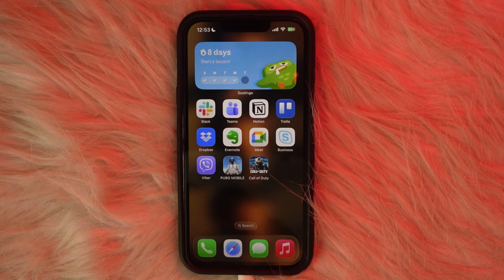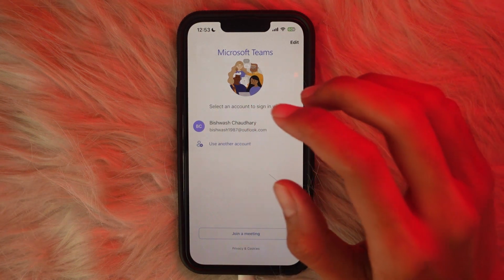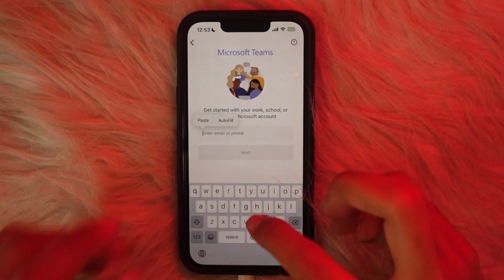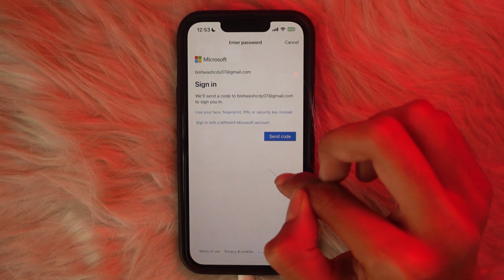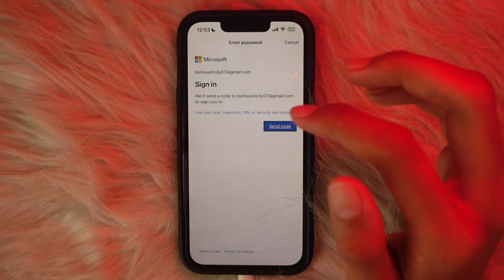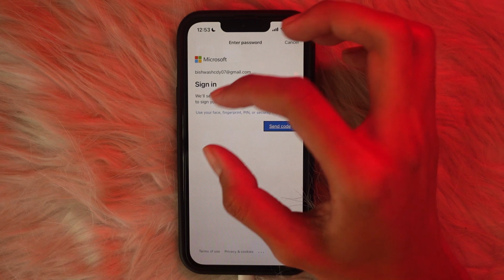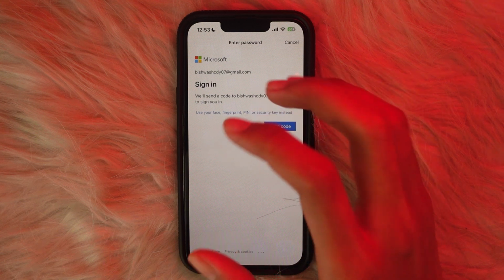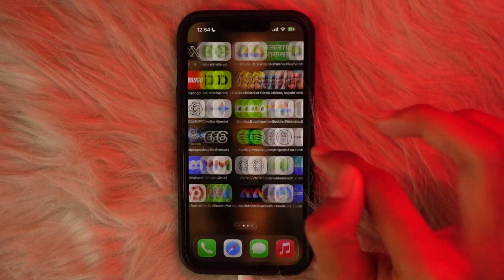How to Reset Microsoft Teams Password | Fix Microsoft Account Login Guide (2026)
Are you trying to reset your Microsoft Teams password? In this video, you will learn how to recover your Microsoft account step by step and fix login issues quickly.

Microsoft Teams uses your Microsoft account (Outlook, Hotmail, or Live) for login. This guide explains how to reset your Microsoft password, verify your identity using email or phone number, create a new secure password, and regain access to Microsoft Teams, Outlook, and other Microsoft services.

Whether you forgot your password, lost access to your email, or cannot sign in, this tutorial will help you reset your Microsoft account password easily.

Follow simple instructions to restore your account, secure your login, and get back to using Microsoft Teams for meetings, chat, and collaboration.